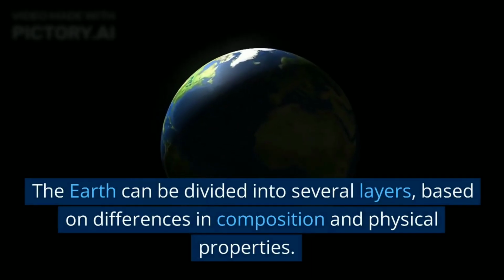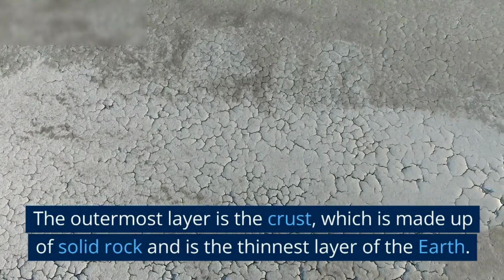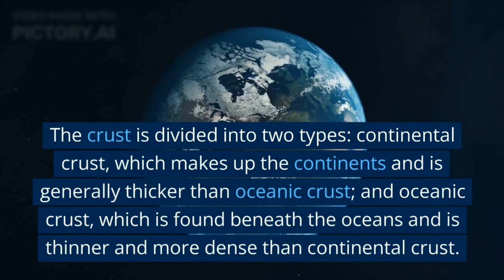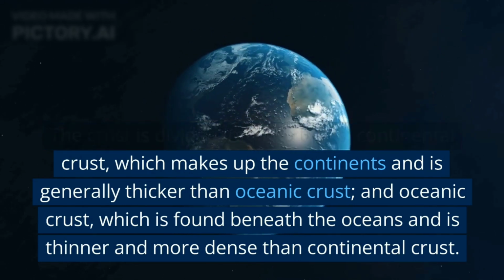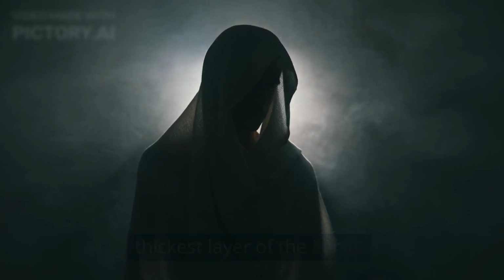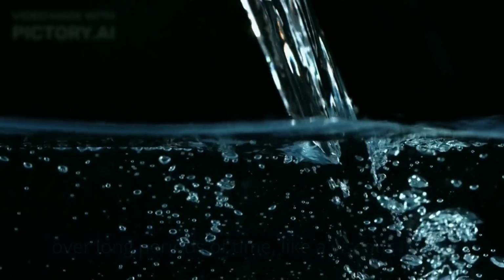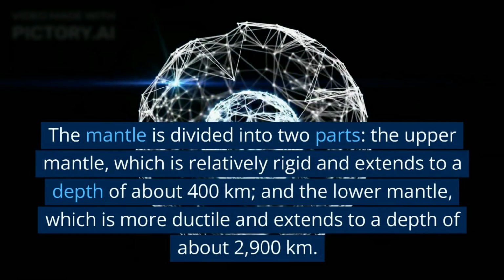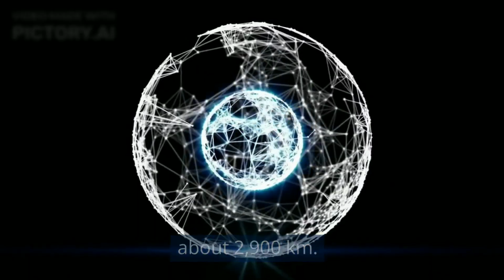INSIDE THE EARTH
what next?